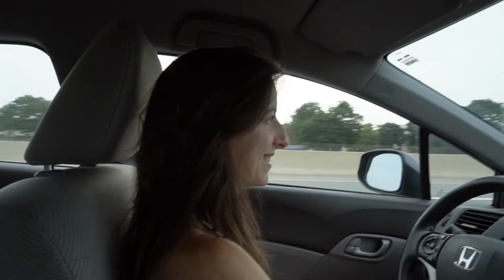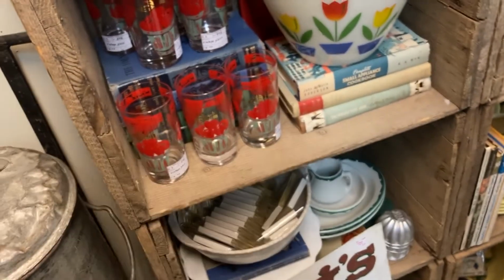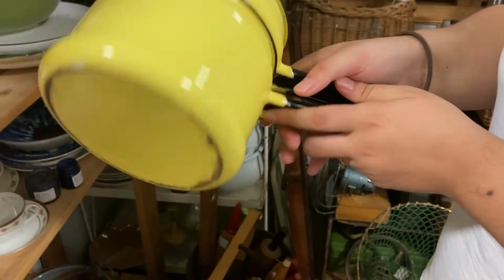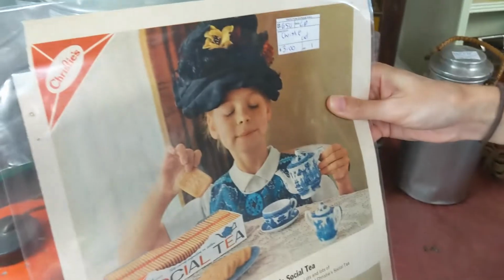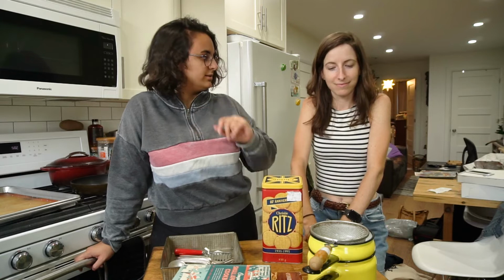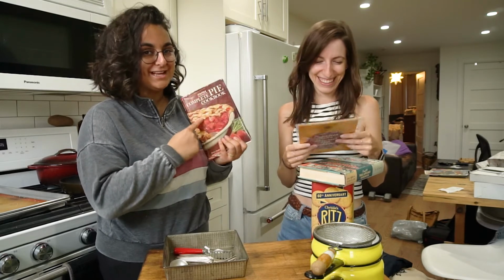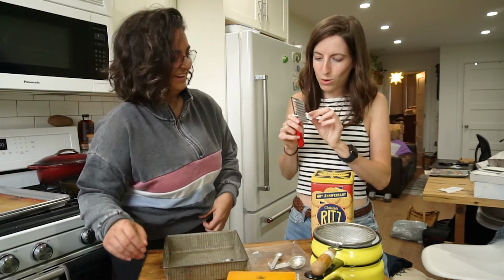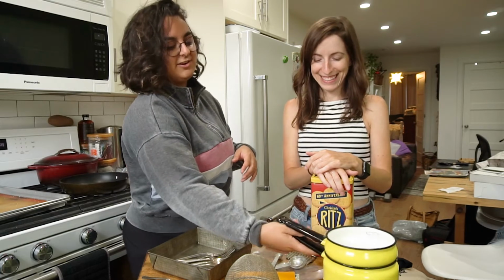Flea Market Vlog & Haul | Antique Cookware & Photo Props!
We're taking a road trip to the Freelton Antique Mall to see what cooking and kitchen props we can find!